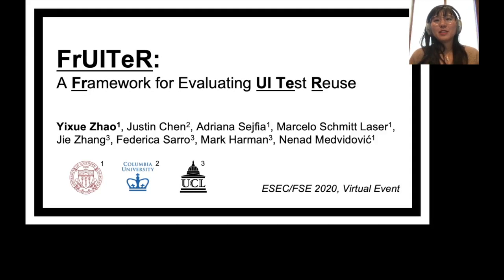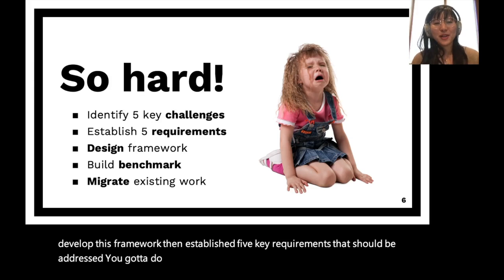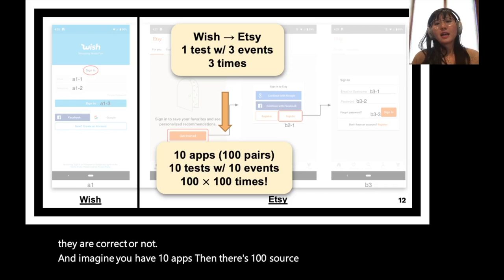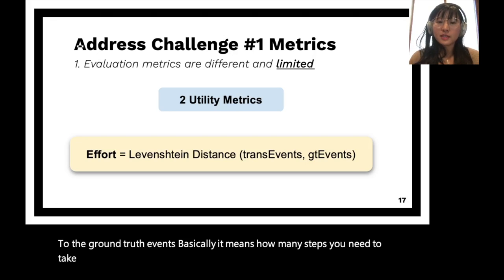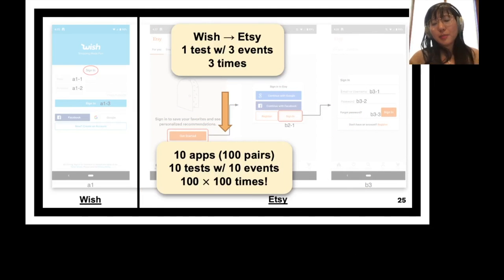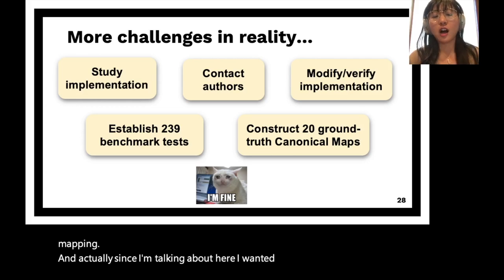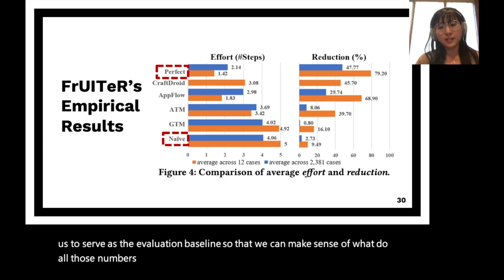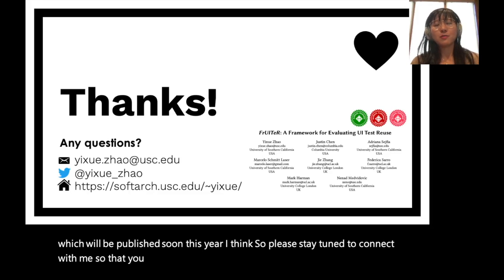FrUITeR: A Framework for Evaluating UI Test Reuse (ESEC/FSE 2020)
Presentation of the paper "FrUITeR: A Framework for Evaluating UI Test Reuse" at the ACM Joint European Software Engineering Conference and Symposium on the Foundations of Software Engineering (ESEC/FSE) 2020.